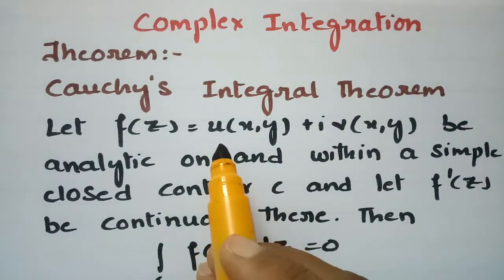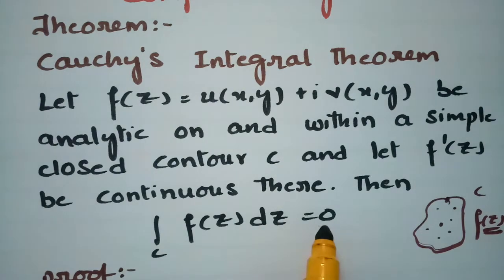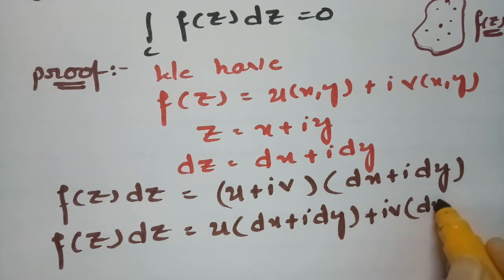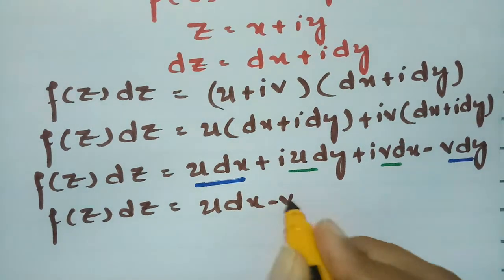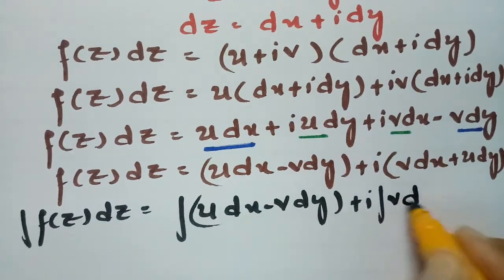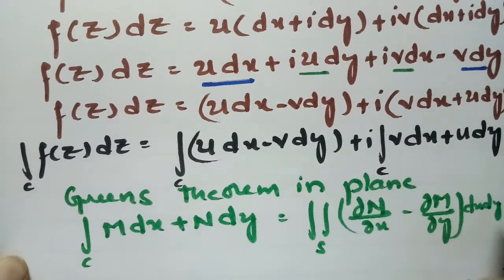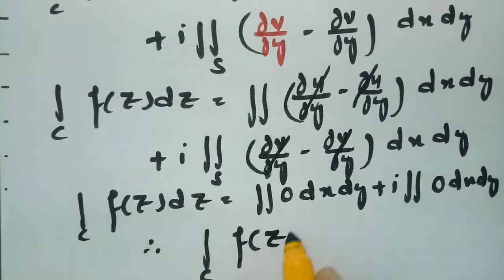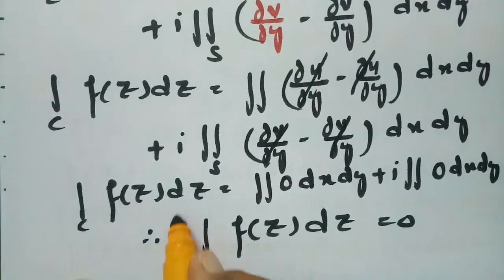Cauchy's Integral Theorem-Proof -Complex Integration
Complex Integration-Cauchy's Integral Theorem- Proof-of-concept For all degree n B.Tech M4R16 &R18.